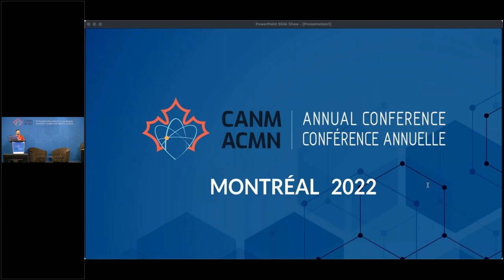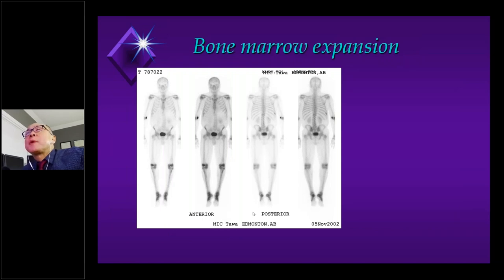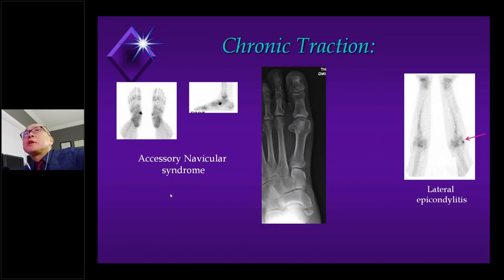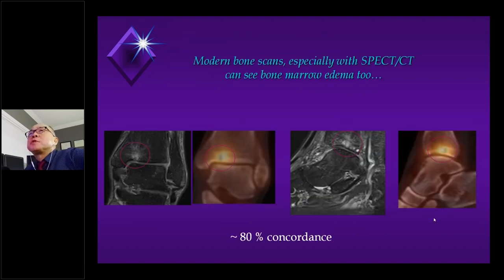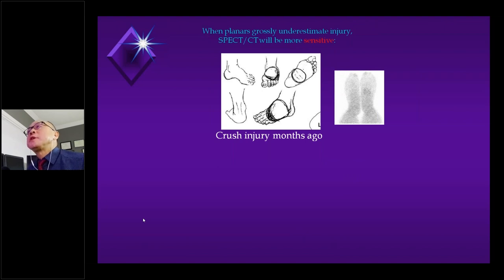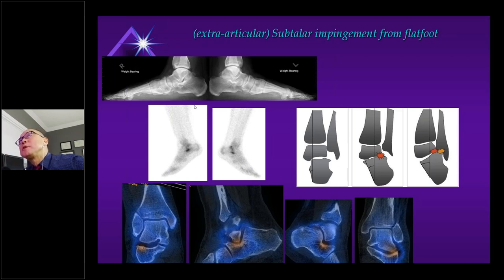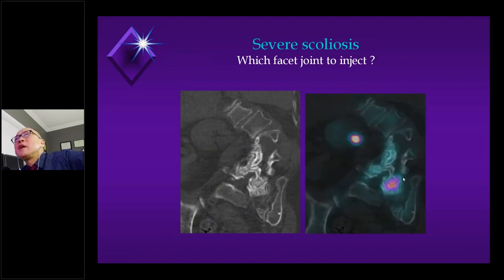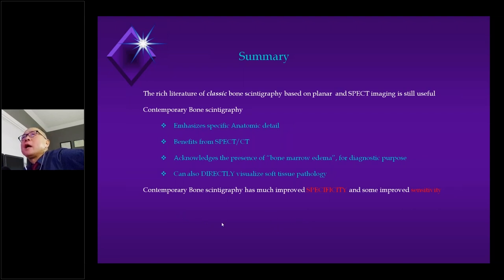Contemporary bone scintigraphy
A Presentation by Dr. Ho Jen at the Canadian Association of Nuclear Medicine Annual Conference

Description: In this video, we'll take a closer look at the highlights of Dr. Ho Jen's presentation on contemporary bone scintigraphy at the Canadian Association of Nuclear Medicine Annual Conference. The objective of the session on bone was to review classic/common 99m Tc-MDP bone scintigraphy patterns, as well as to discover the beneficial applications of SPECT/CT in musculoskeletal scintigraphy.

Dr. Ho Jen is a renowned expert in the field of nuclear medicine, with extensive experience in bone scintigraphy. He shares his insights on how the latest advancements in technology have transformed the way we approach musculoskeletal imaging.

Through this presentation, you'll learn about the various bone scintigraphy patterns that are commonly observed and how to interpret them. Additionally, you'll discover the benefits of SPECT/CT in musculoskeletal scintigraphy, which allows for more precise diagnosis and treatment planning.

Whether you're a medical professional looking to enhance your knowledge in the field of nuclear medicine or simply interested in the latest advancements in bone scintigraphy, this presentation by Dr. Ho Jen is not to be missed. So sit back, relax, and join us for this insightful and informative session on contemporary bone scintigraphy.